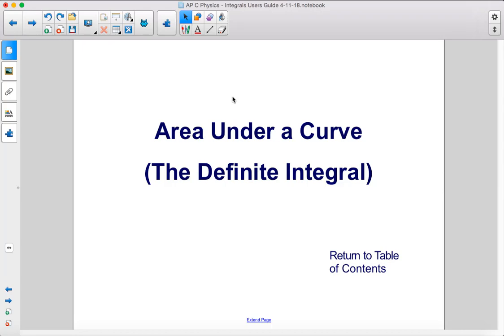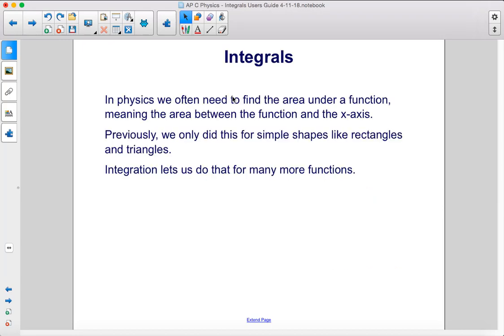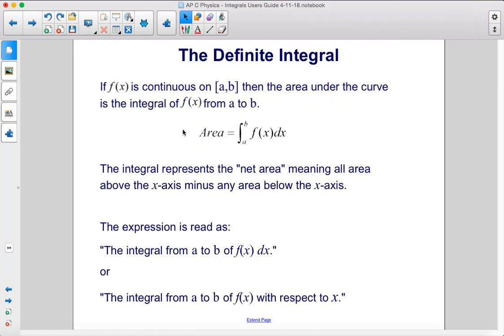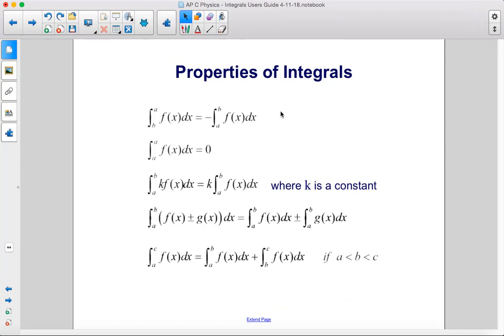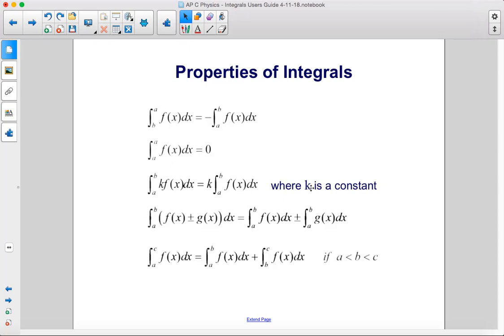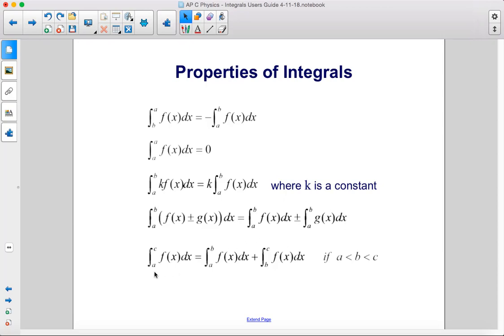AP Physics C Calculus Integrals Area Under a Curve